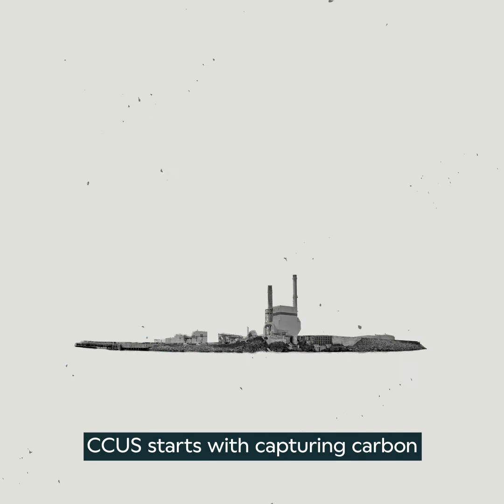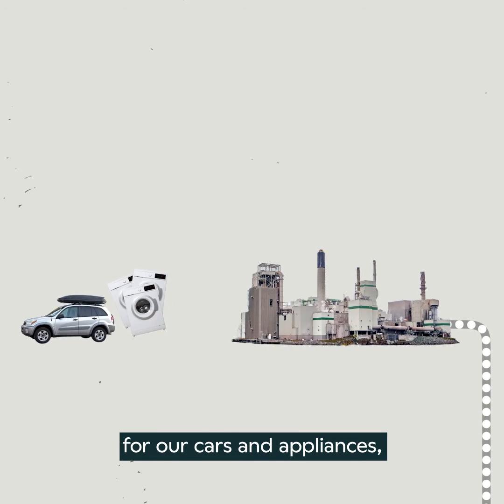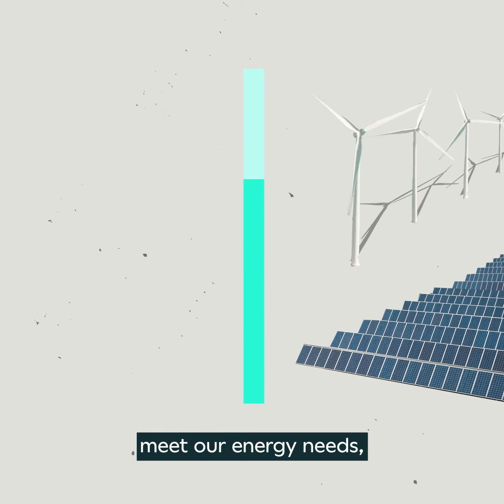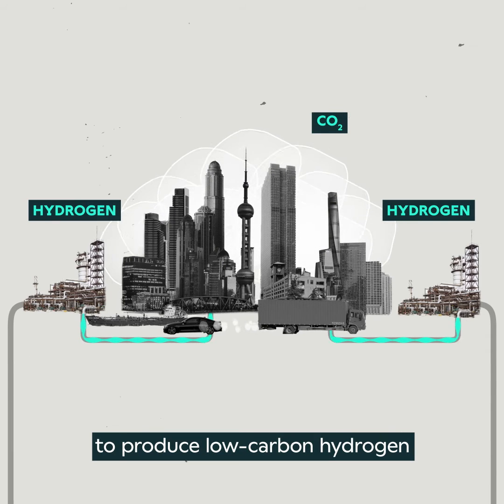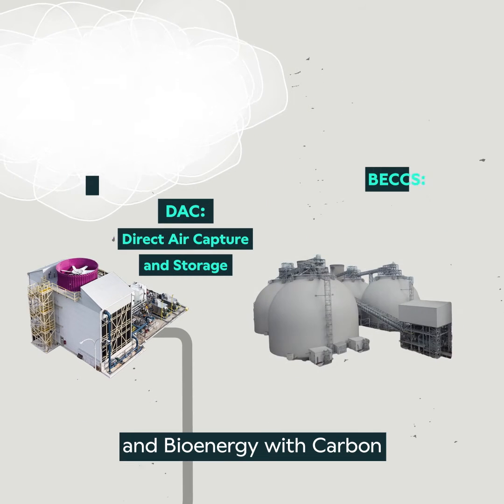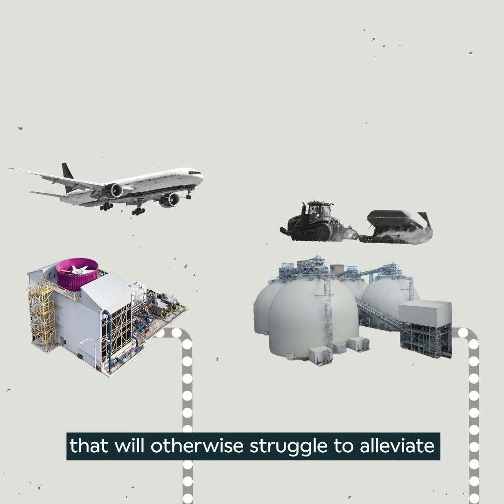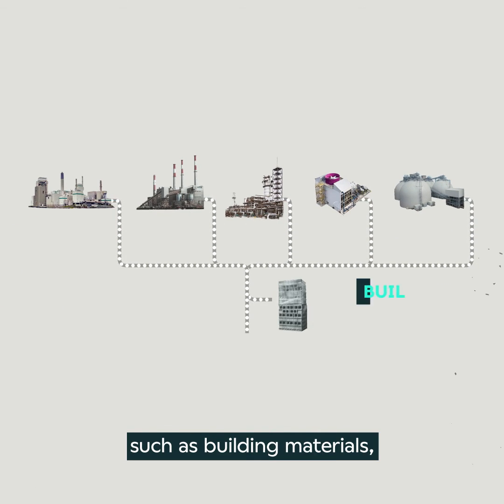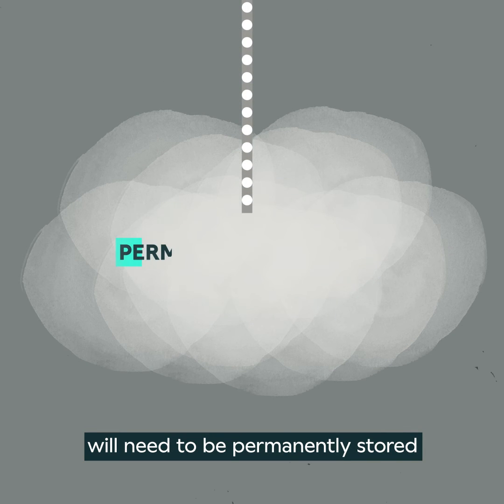CCUS Explainer | Decarbonising Industries for a Zero Carbon Future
The Carbon Capture & Storage Association (CCSA) is the trade association promoting the commercial deployment of Carbon Capture, Utilisation and Storage (CCUS)